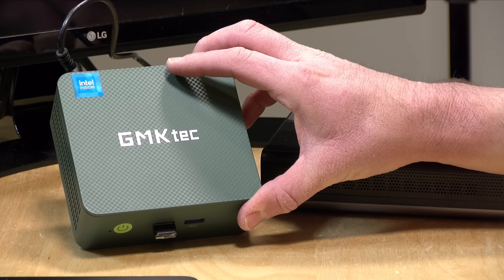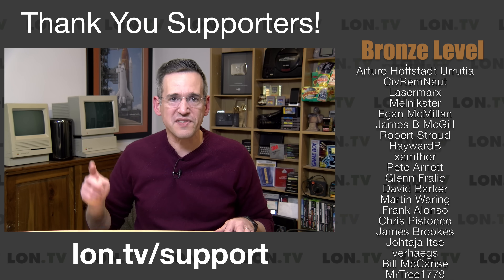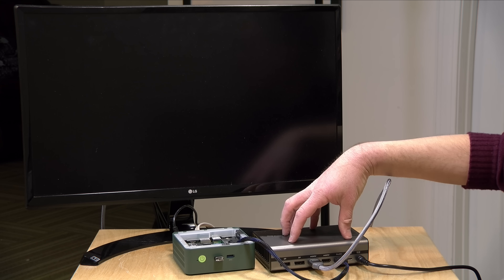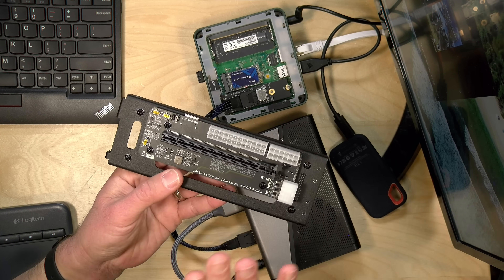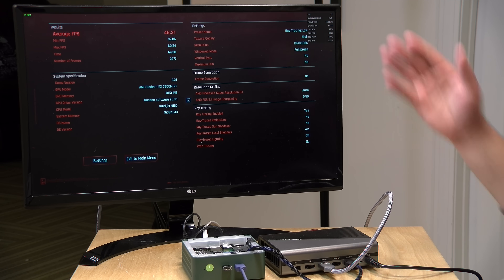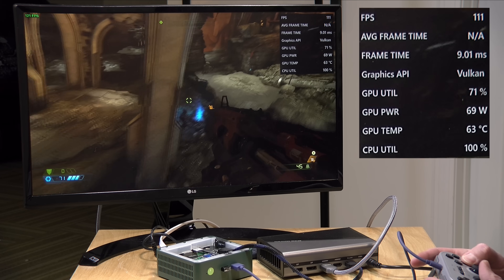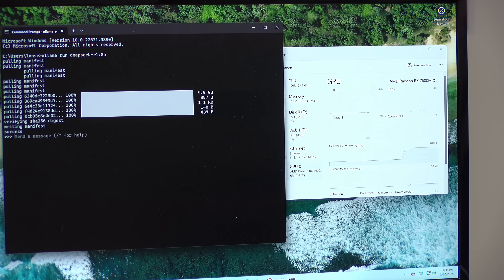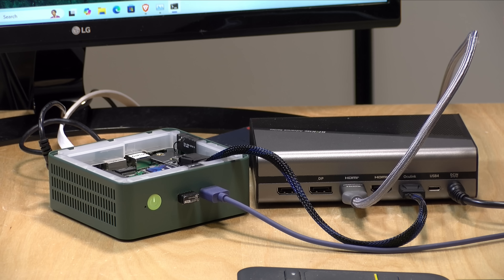Connecting an eGPU to a $120 Mini PC!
A few weeks ago I picked up an Oculink eGPU docking adapter for PCs with that have an Oculink connector. The kit I purchased also came with an M.2 to Oculink adapter that allowed me to connect an eGPU to a $120 mini PC! In this video we'll see if it works.

VIDEO INDEX:
00:00 - Intro
01:56 - Installation
03:18 - First Boot
04:23 - Driver Downloads
04:54 - Oculink with other PCIe cards!
05:49 - Cyberpunk 2077
07:42 - Red Dead Redemption 2
08:44 - Doom Eternal
09:46 - 3DMark Timespy benchmark